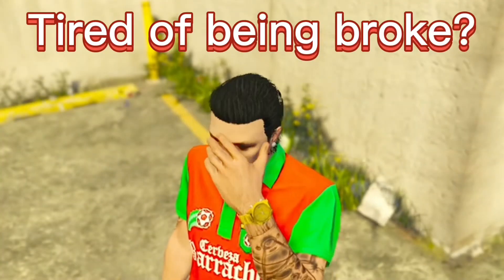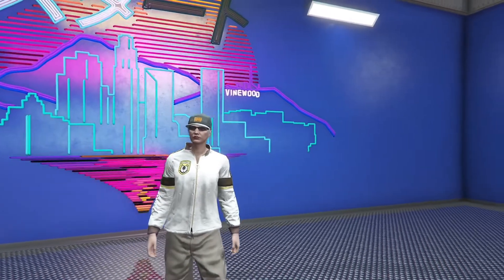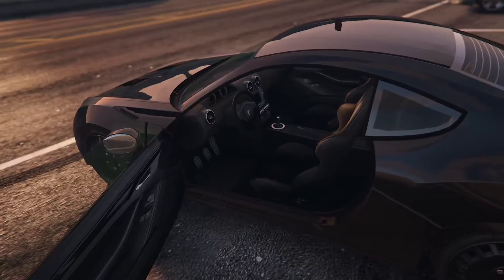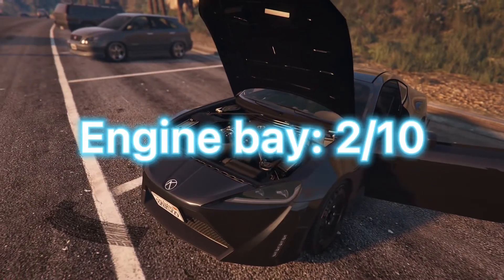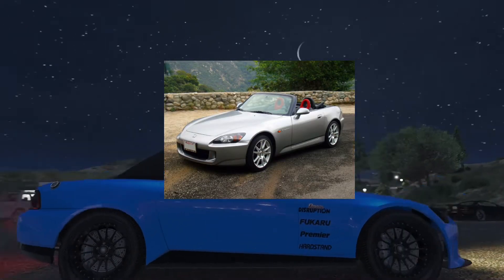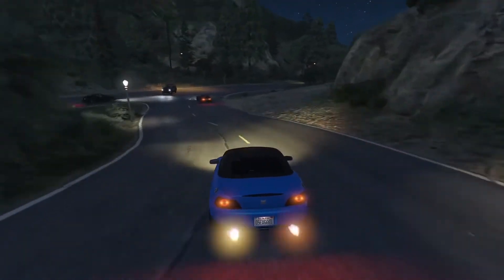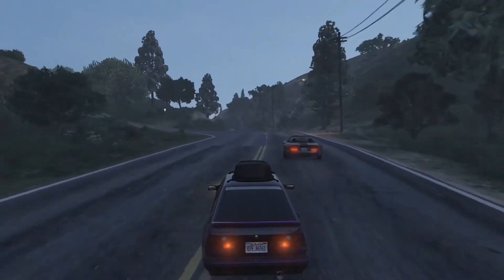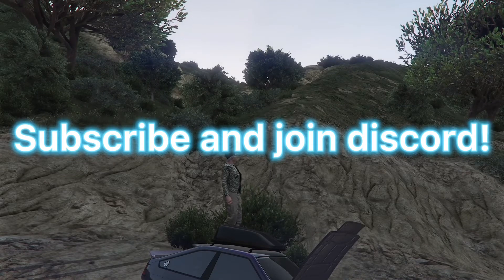THE BEST JDM CARS IN GTA 5!!! Top 4 best JDM cars!